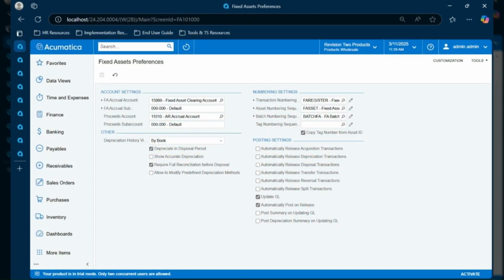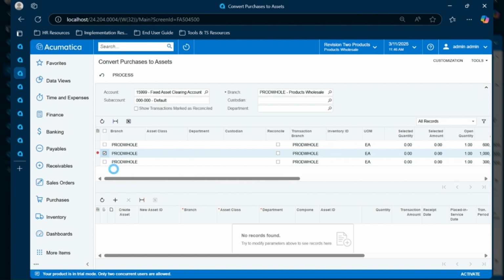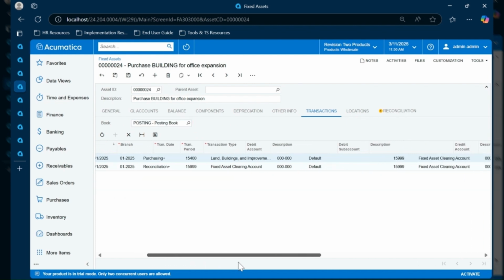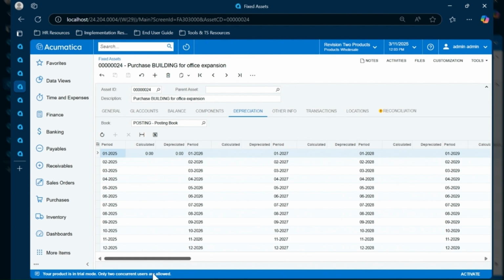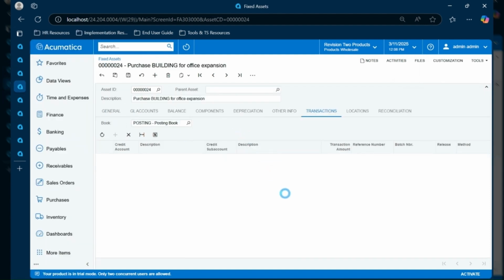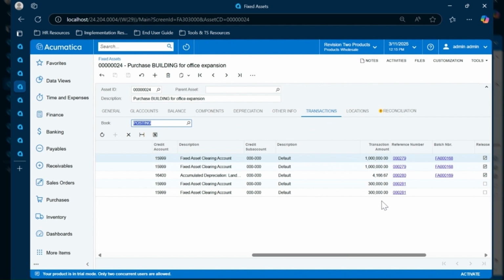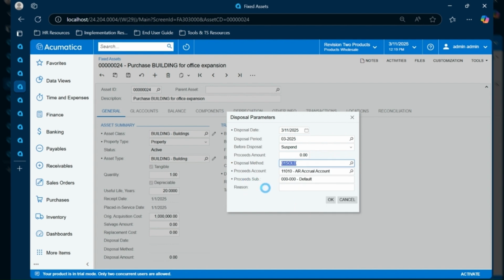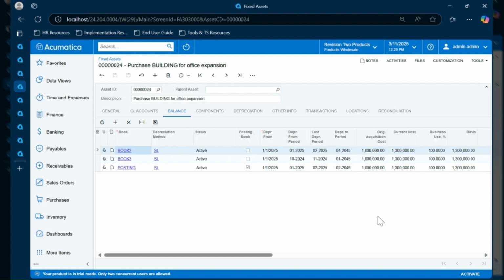ERP Building Bytes: Acumatica Fixed Assets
In this episode of ERP Building Bytes, Salina and Daniel are joined by special guest, Josh McLaughlin, to dive into the Fixed Asset Module in Acumatica. Managing fixed assets is a critical part of financial management, and Acumatica makes it easier with automated depreciation, tracking, and reporting.

In this discussion, we cover:
-Why fixed asset management matters for your business
-Key features of Acumatica’s Fixed Asset Module
-Best practices for tracking, depreciation, and reporting
-How fixed assets integrate with the rest of your ERP system

Tune in as we break down the benefits and real-world applications of this powerful module!